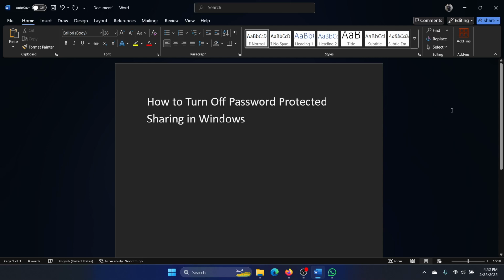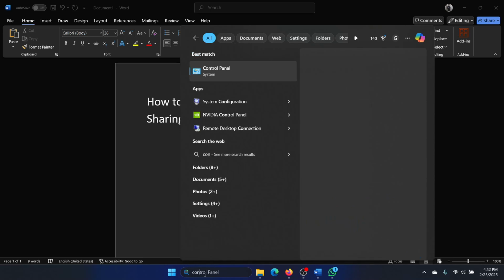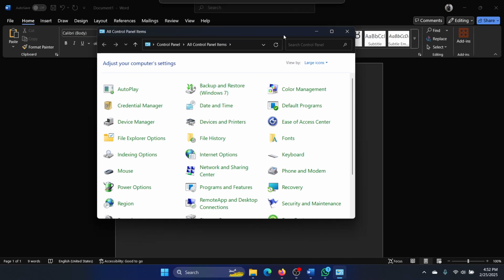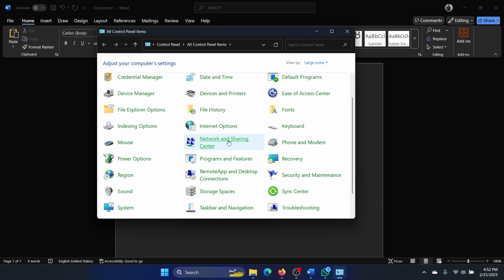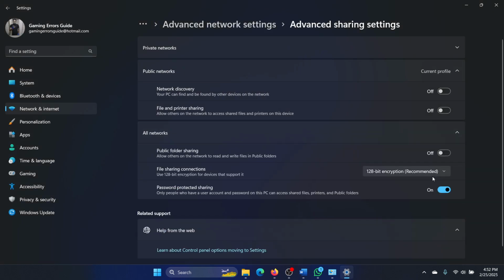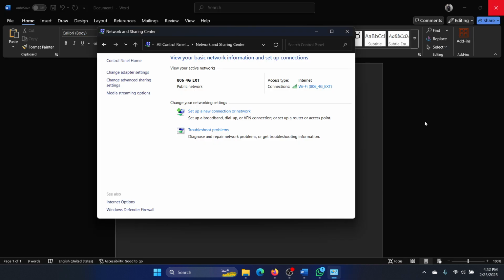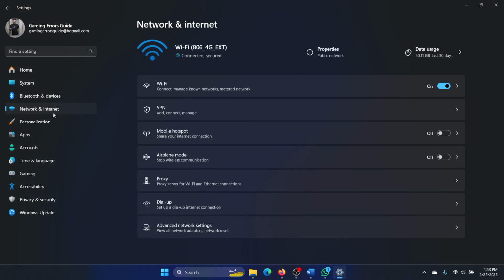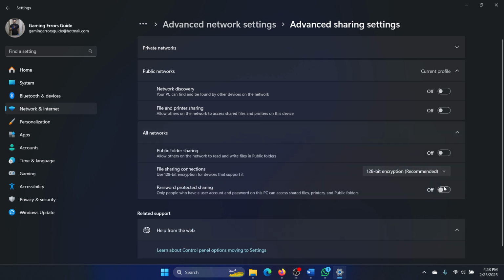How to Turn Off Password Protected Sharing in Windows 11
Video Title: How to Turn Off Password Protected Sharing in Windows 11

If you wish to turn Off Password Protected Sharing in Windows, then please watch this video.